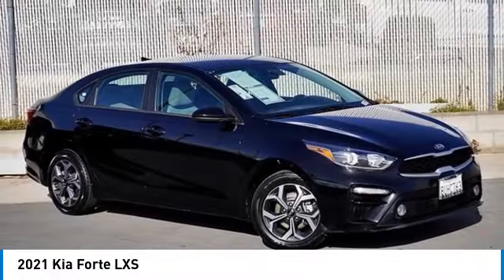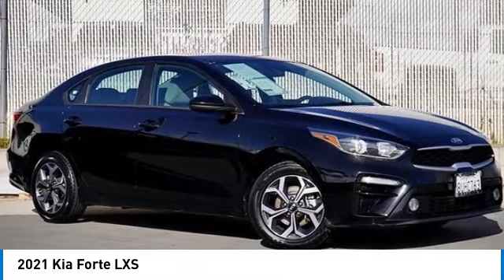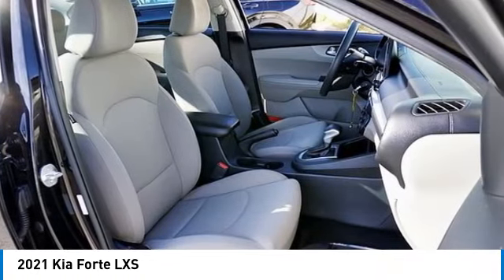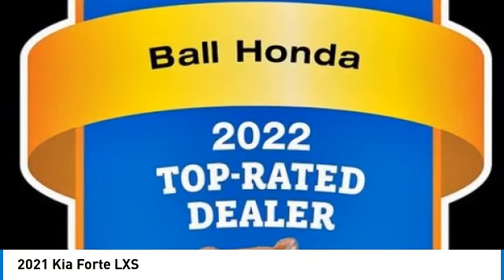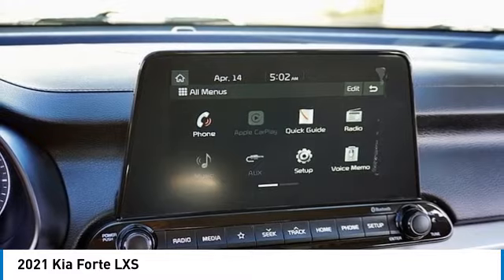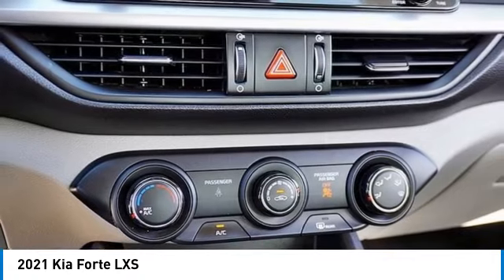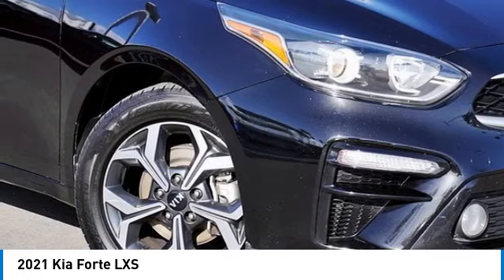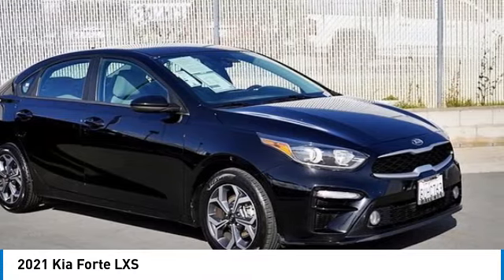2021 Kia Forte R2404002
2021 KIA FORTE National City, CA
Stock# R2404002

Ball Auto Center
1935 National City Blvd

29/40 City/Highway MPG Certified. Aurora Black Pearl LXS

Ball guarantee, 3 month or 3 thousand mile powertrain warranty.

Kia Certified Pre-Owned Details:

* Roadside Assistance
* Transferable Warranty
* 165 Point Inspection